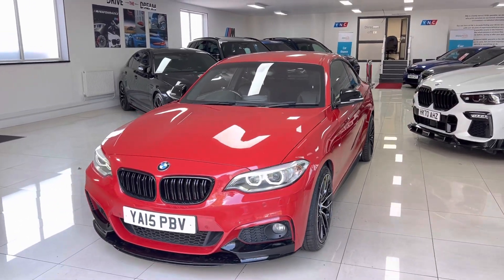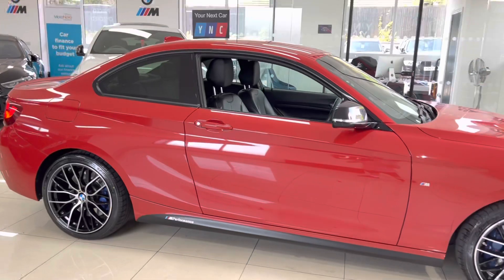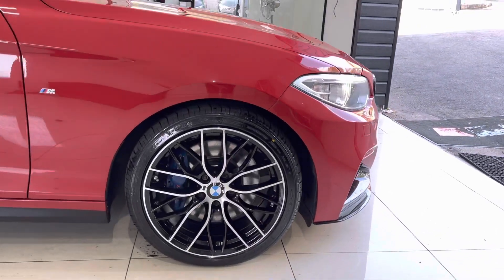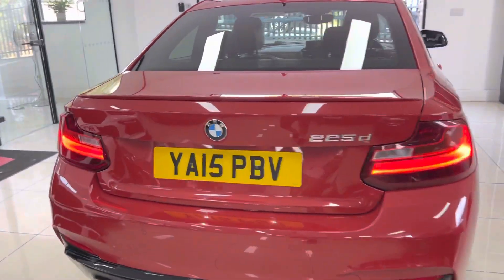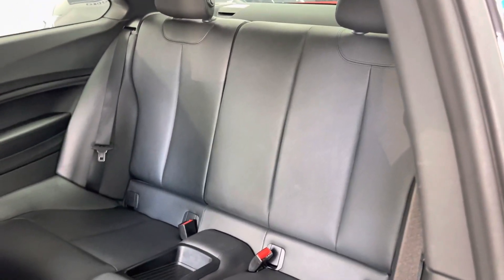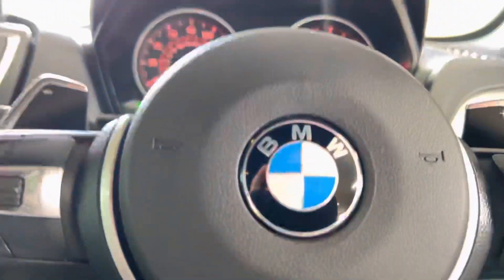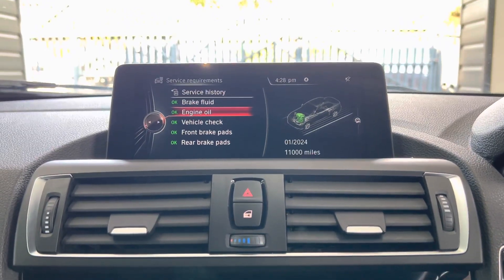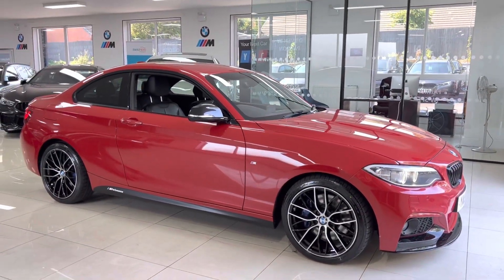(YA15PBV) 225D M SPORT COUPE (M Plus Pack, 405M Style Alloys!!)